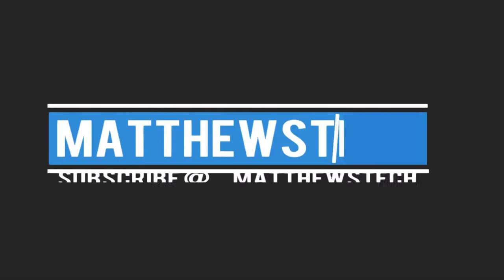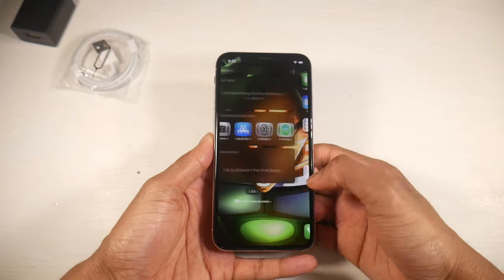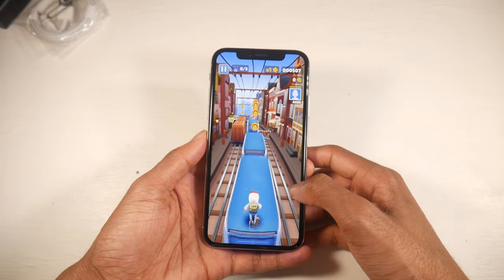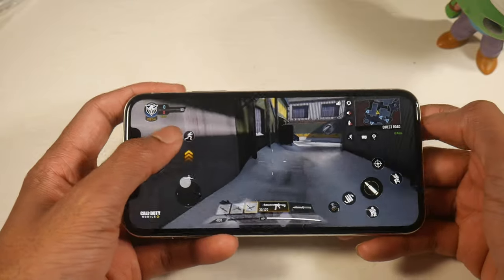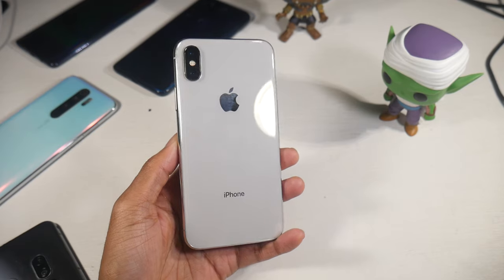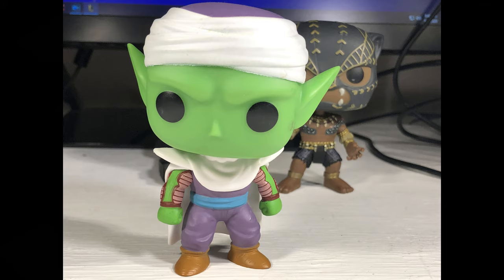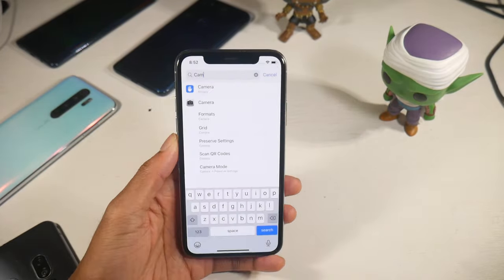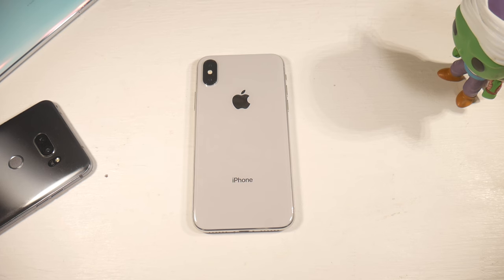I Bought A Refurbished iPhone X (Sliver) From Amazon In 2020! Better Buy Then The IPhone SE 2020?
I Bought A Refurbished iPhone X (Sliver) From Amazon In 2020! Better Than The IPhone SE 2020?